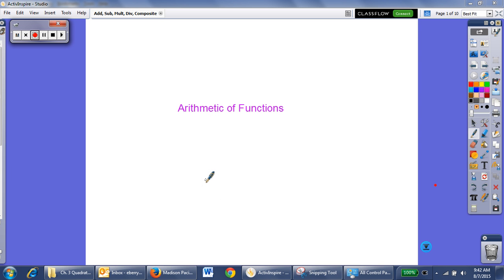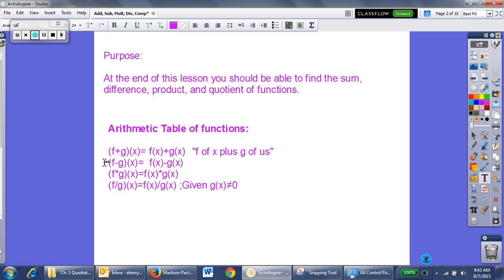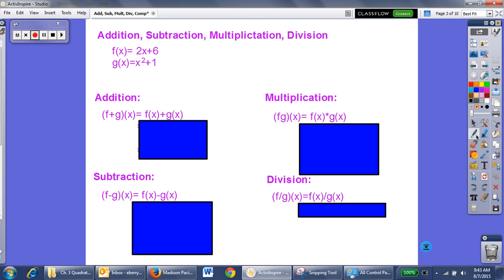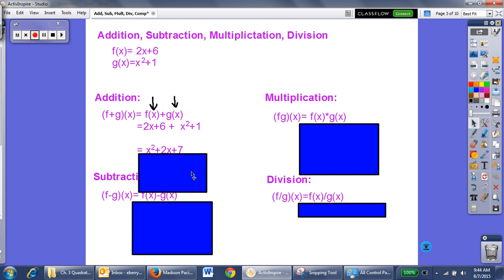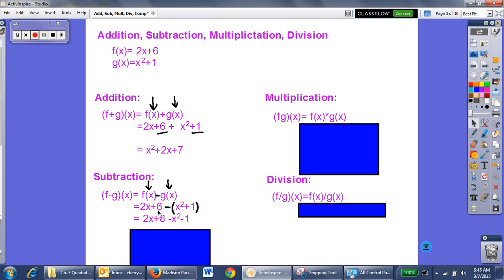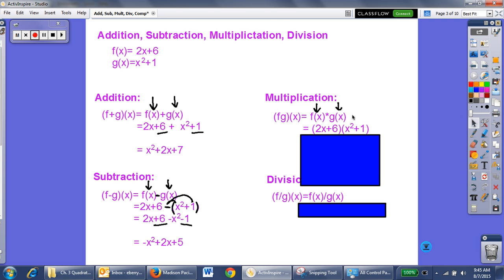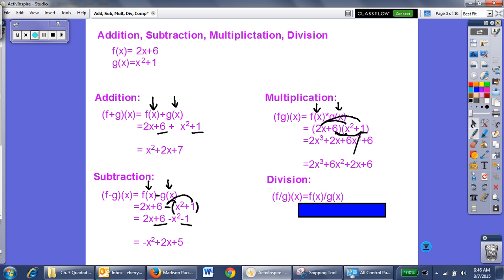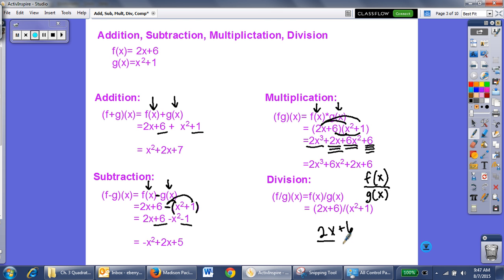Arithmetic of Functions